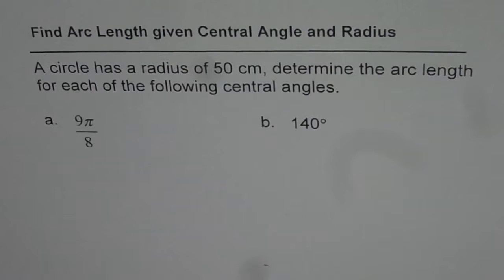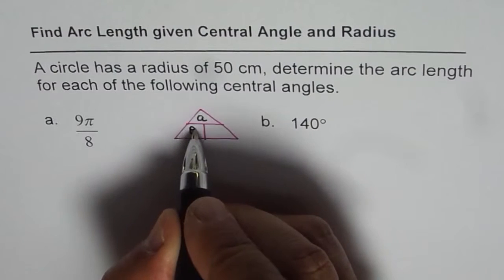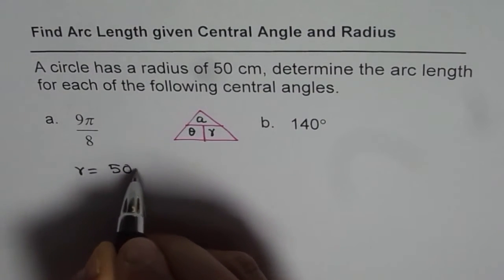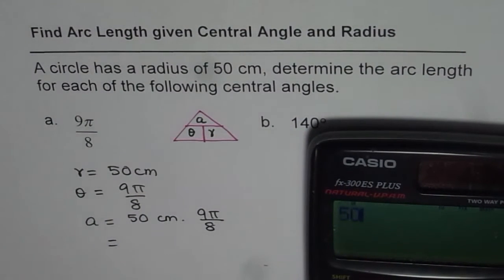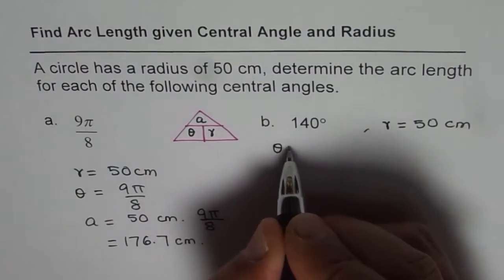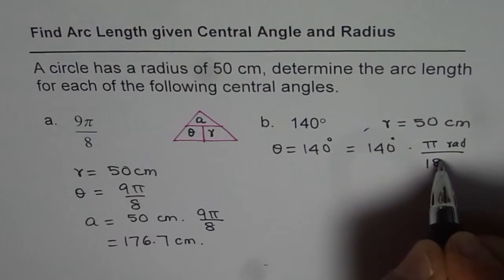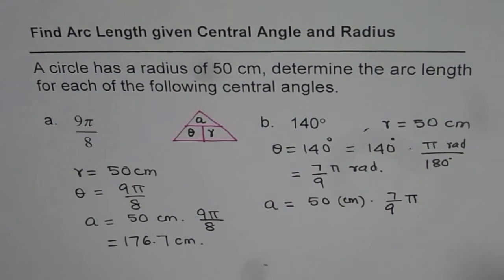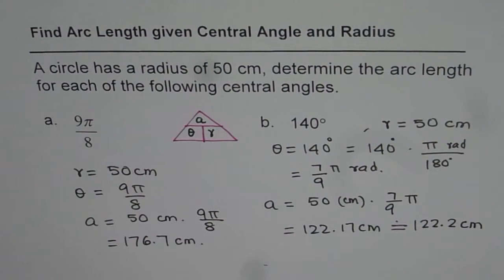Find Arc Length Given Radius and Angle